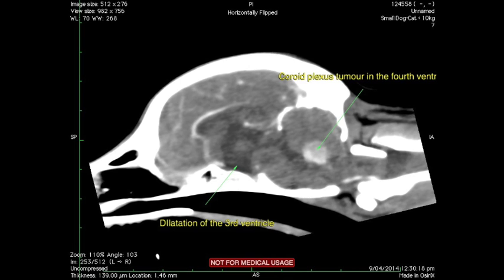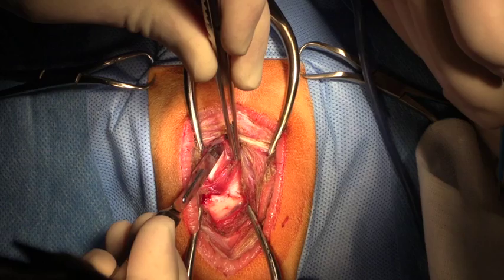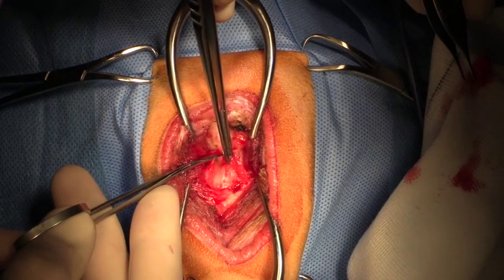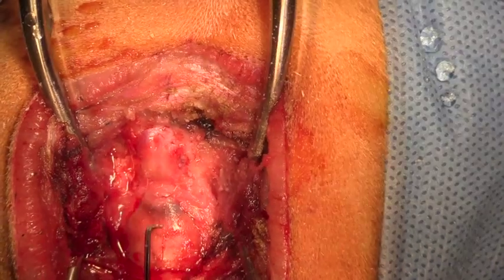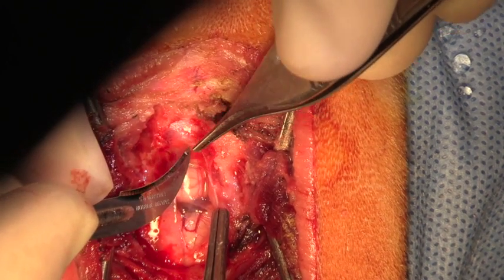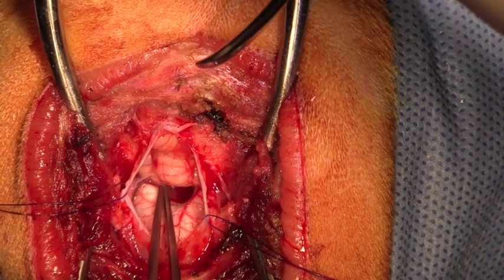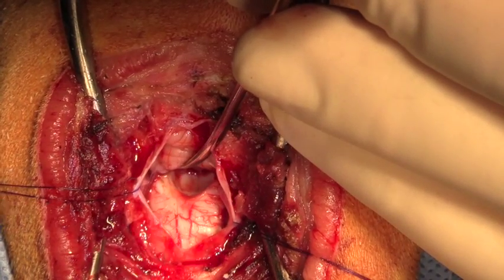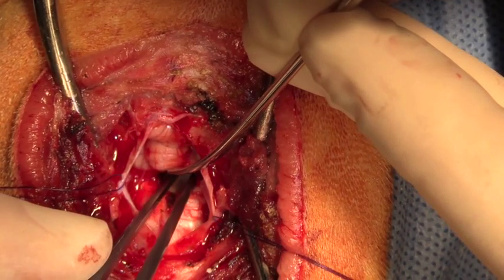Brain tumour removal from the 4th ventricle in a dog